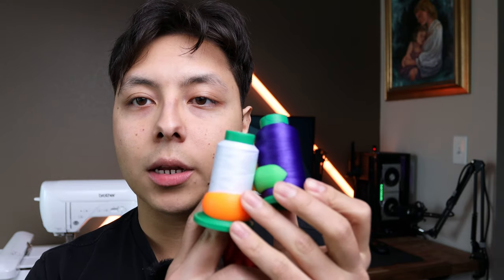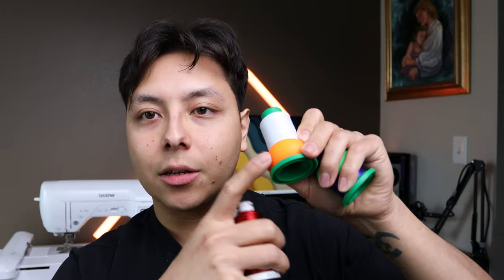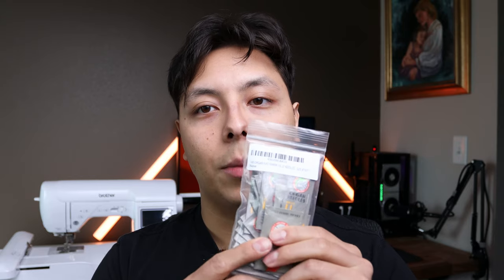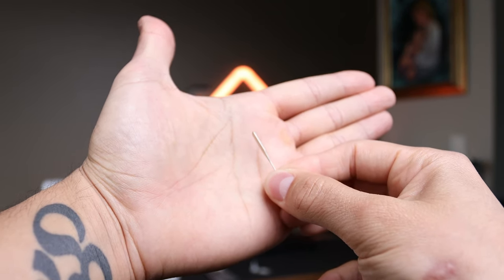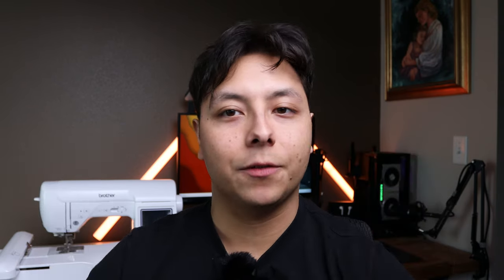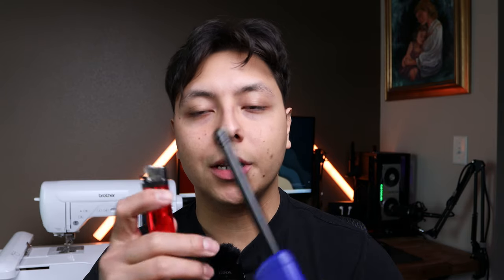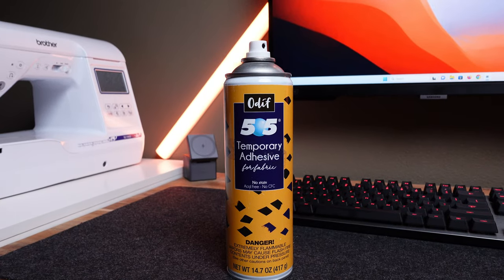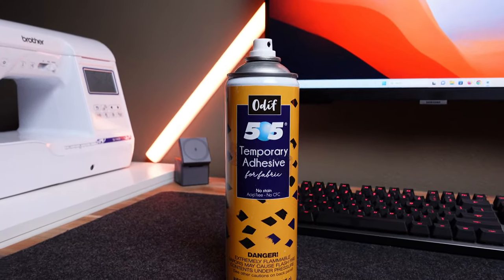Tools you need to start embroidering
In this video,  I share with you everything you'll need to start your embroidery journey.

Embroidery Machine Brother SE1900

3.5 oz cut-away stabilizing paper.

2.5 OZ cut-away stabilizing paper.

Embroidery Hoops

Temporary Adhesive

Embroidery Needles: